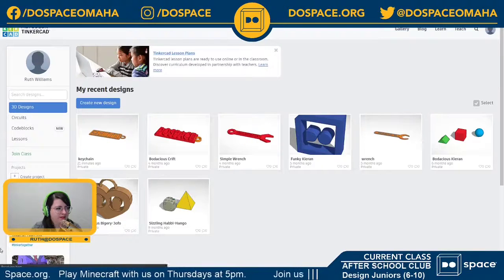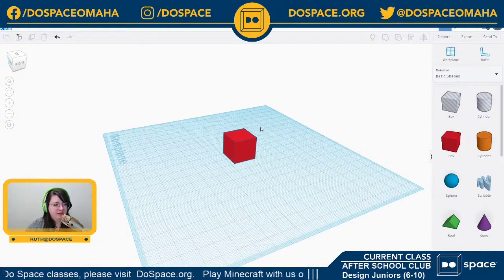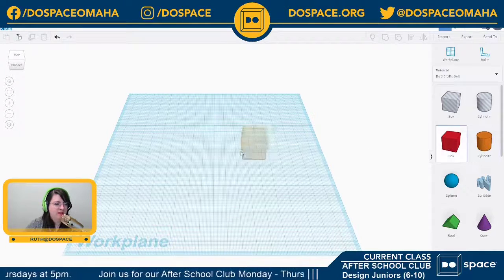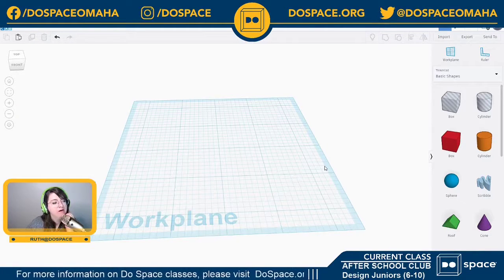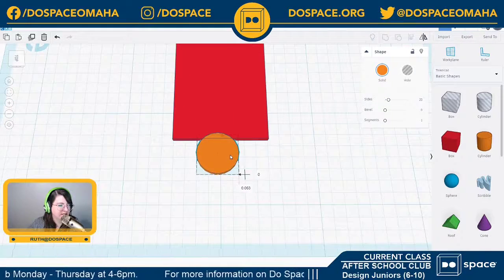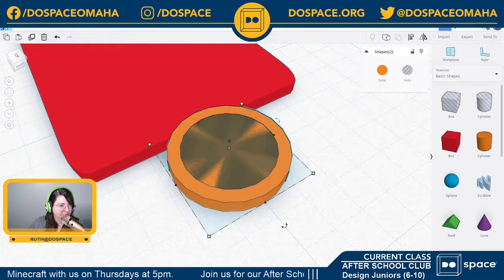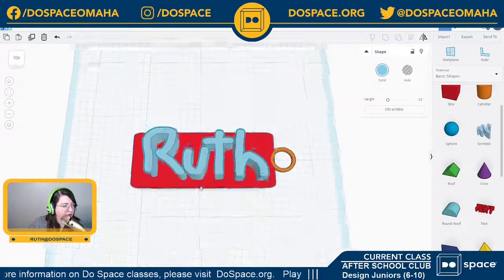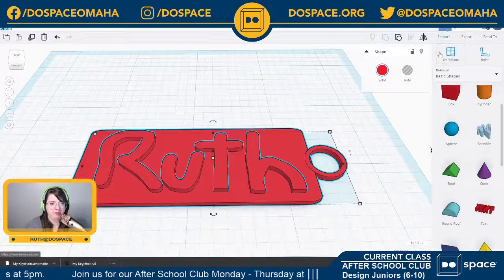Digital After School Club: Junior Designers (October 12, 2020)